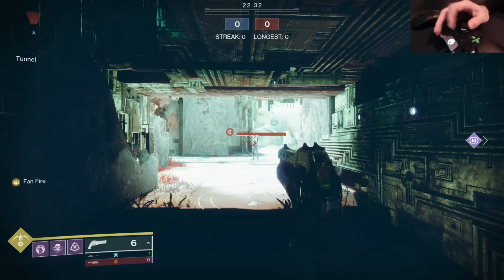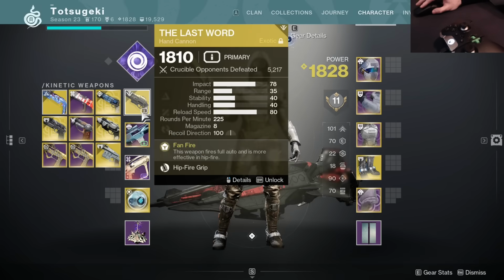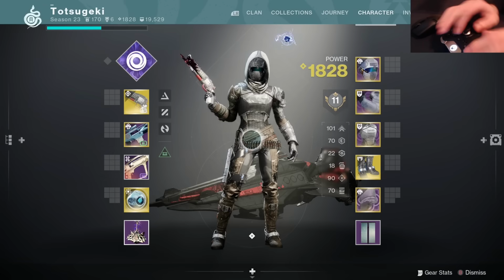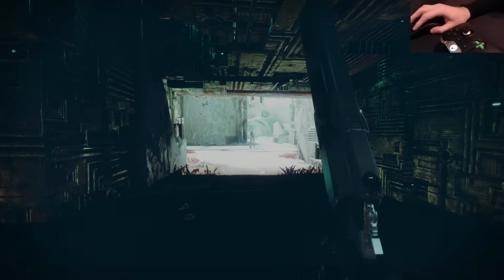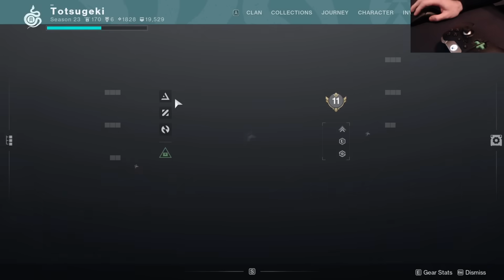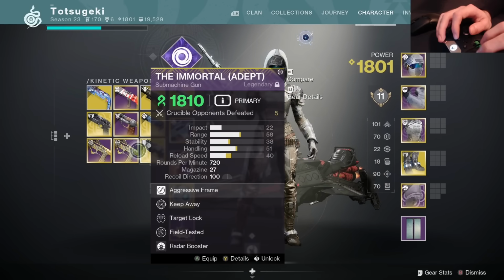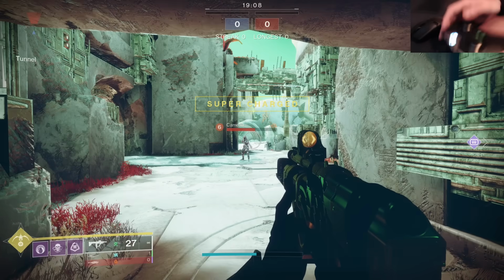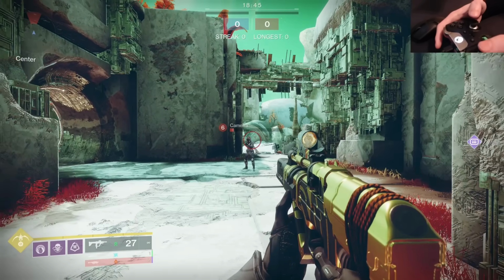Controller VS Mouse in Destiny 2 | Which should you main?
por que no los dos?